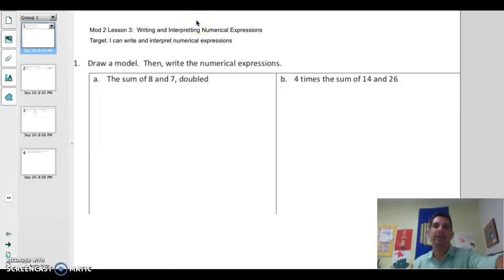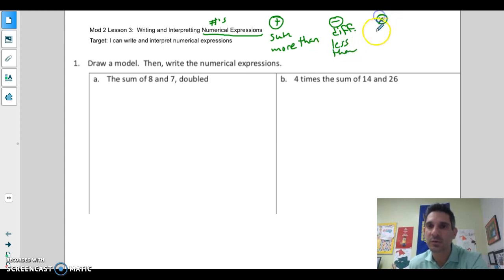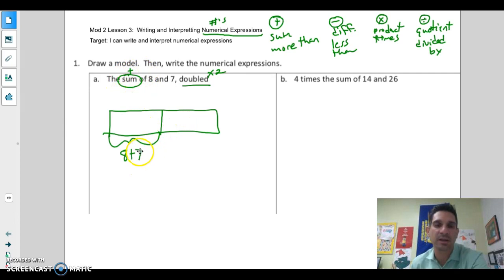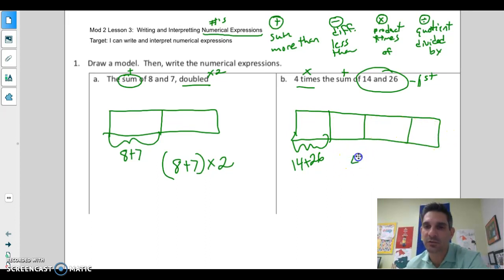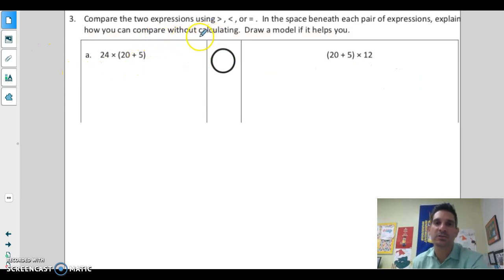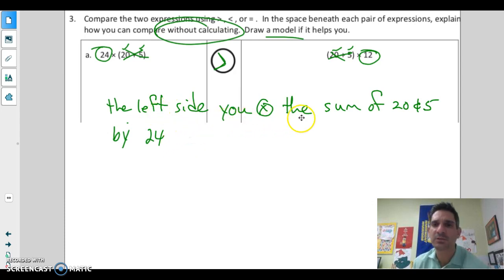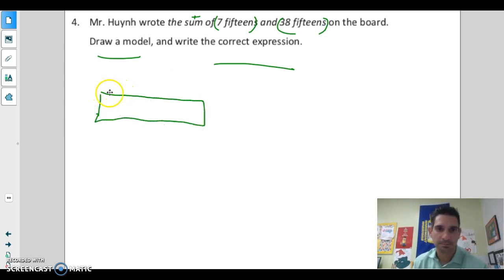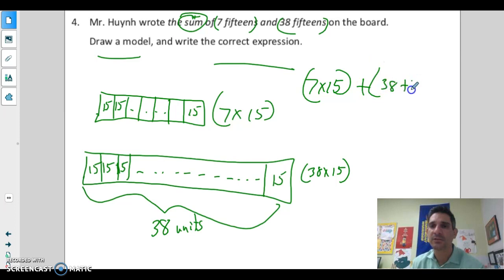Mod 2 Lesson 3